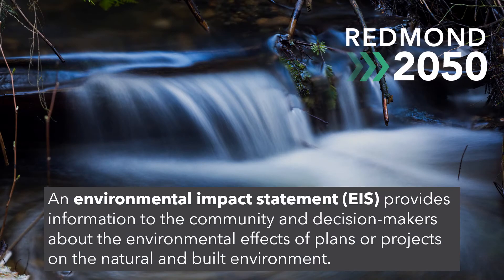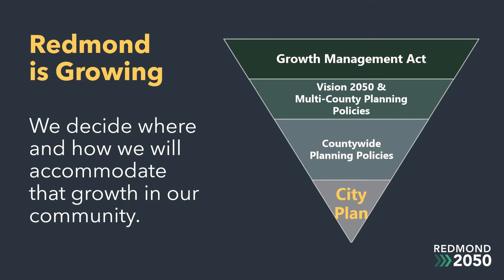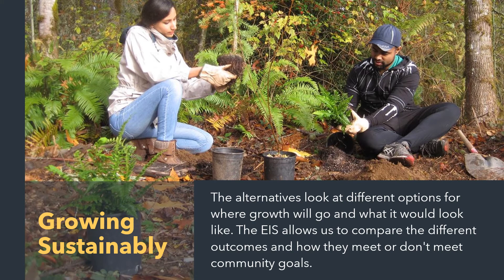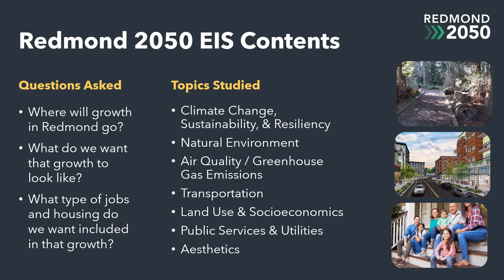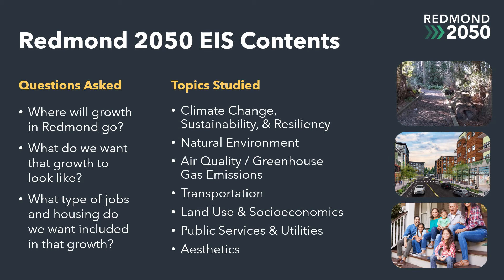Environmental Review – What is an Environmental Impact Statement?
As part of the Redmond 2050 project, the planning for the future of our community, we completed an Environmental Impact Statement as part of our research on options and alternatives for how we can accommodate the growth of our community for the next few decades.  This video explains what is an Environmental Impact Statement, or EIS, what it is used for, what is in the Redmond 2050 EIS, and how you can share your opinions on the options studied.